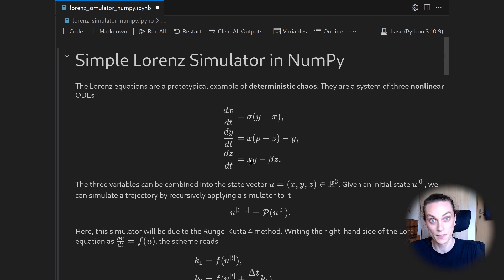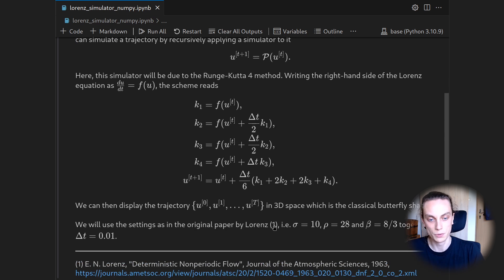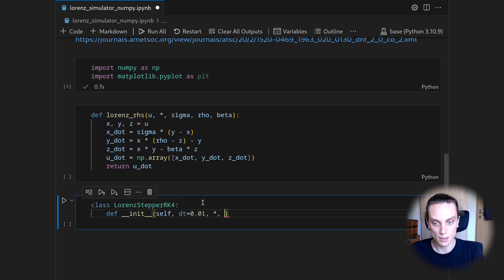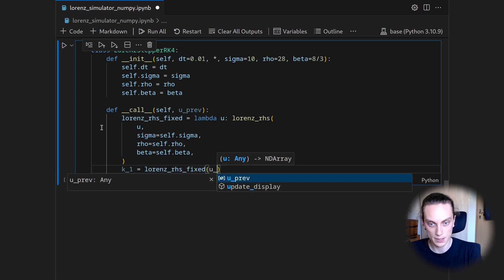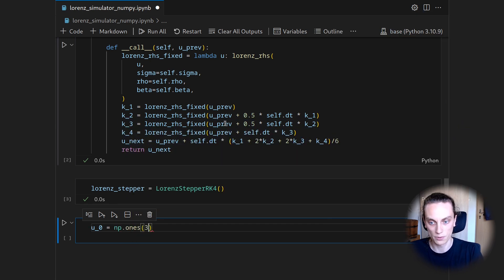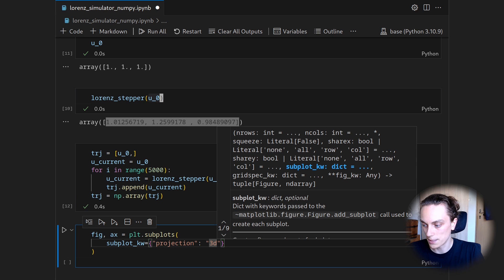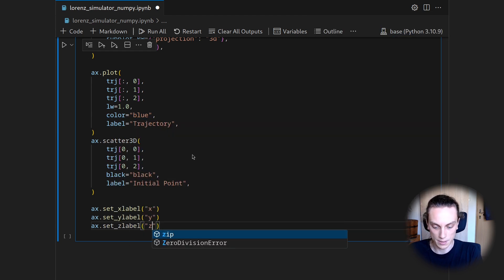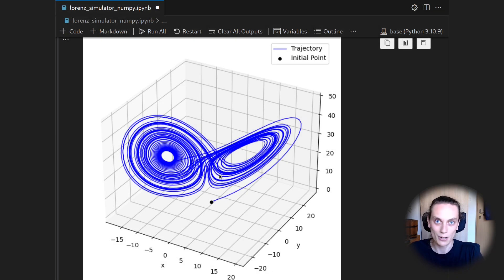Lorenz Simulator in NumPy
The Lorenz attractor is a system of nonlinear ODEs serving as the prototypical example of deterministic chaos. Let's simulate it with a Rung-Kutta 4 scheme and visualizes its 3D butterfly shape. Here is the code

📝 : Check out the GitHub Repository of the channel, where I upload all the handwritten notes and source-code files

Timestamps:

00:00 Intro
01:33 How we are going to do it
02:07 About the Runge-Kutta (RK4) scheme
03:03 Implementing the right-hand side of Lorenz system
04:50 Implementing Autoregressive TimeStepper
10:18 Integrate Trajectory
12:55 Visualization
16:35 Discussion
17:40 Outro